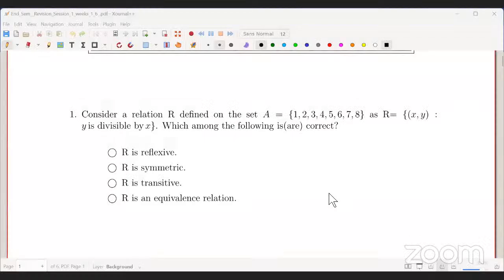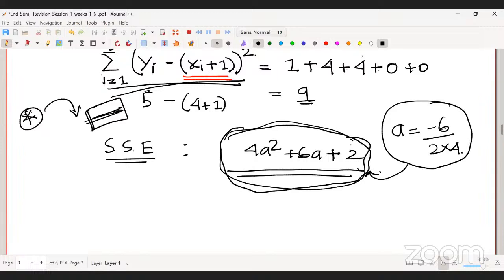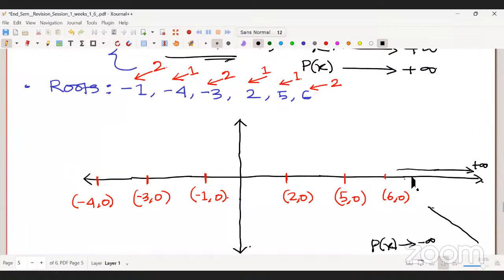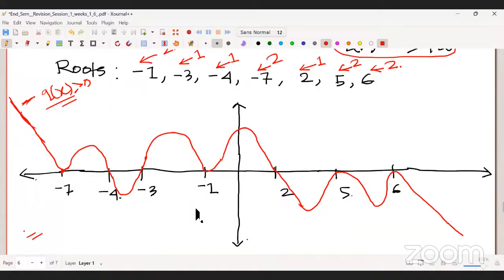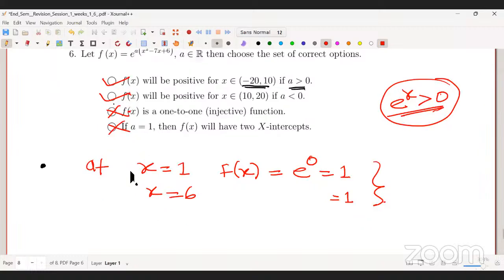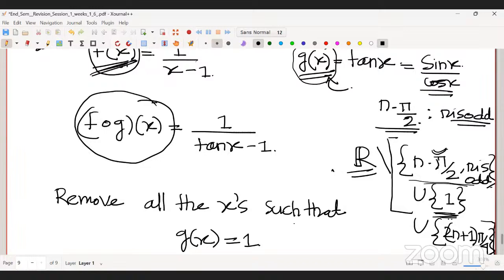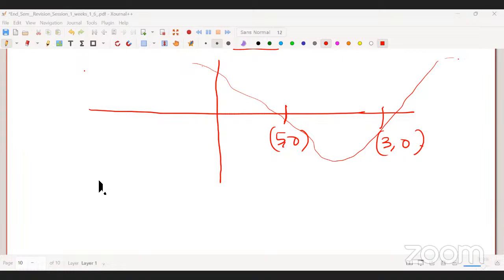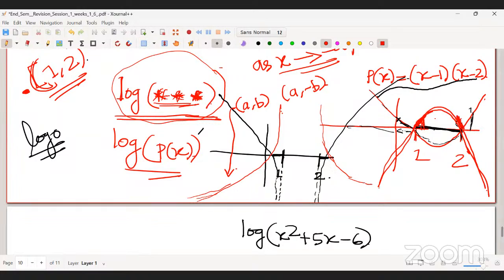Maths 1 - End term revision Session 1 (Week 1-6)- Maths 1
End term revision Session 1 (Week 1-6)- Maths 1